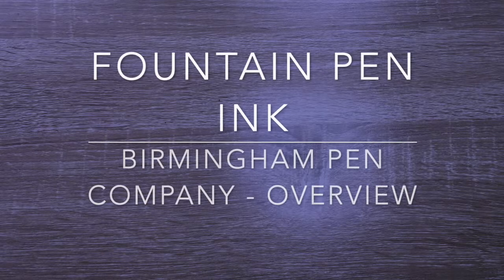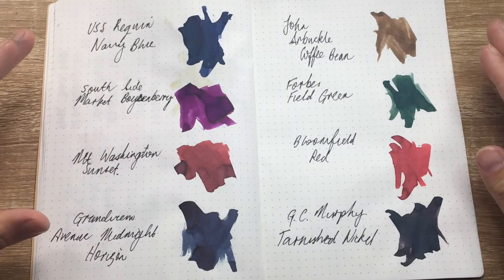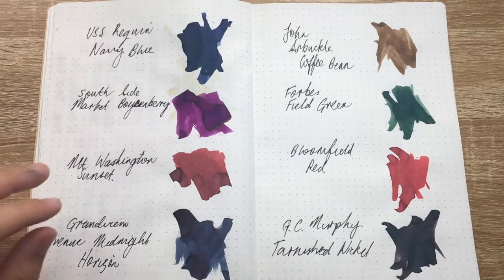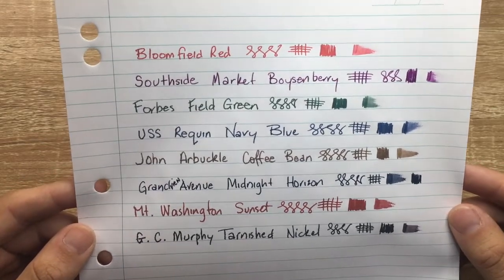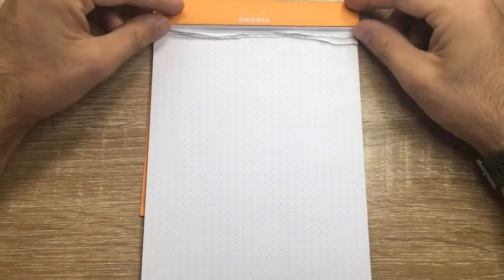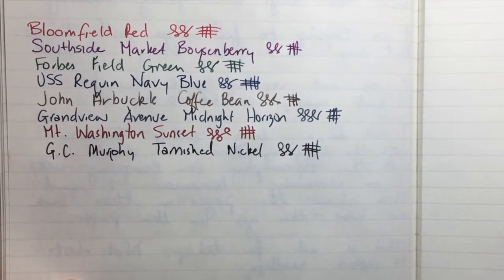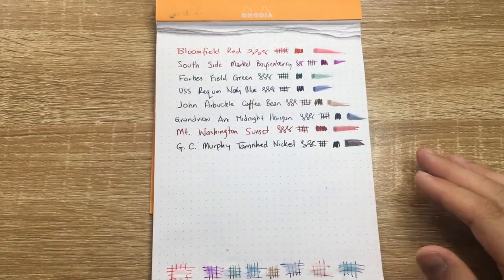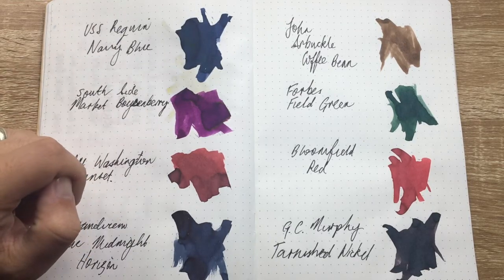Birmingham Pen Company Ink Overview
Today I look at 8 inks from the Birmingham Pen Company. Keep an eye out for more ink reviews from this company. Lovely inks.

Inks are:

Bloomfield Red
Southside Market Boysenberry
Forbes Field Green
USS Raquin Navy Blue
John Arbuckle Coffee Bean
Grandview Avenue Midnight Horizon
Mt. Washington Sunset
G. C. Murphy Tarnished Nickel